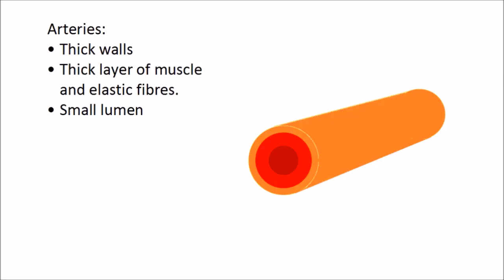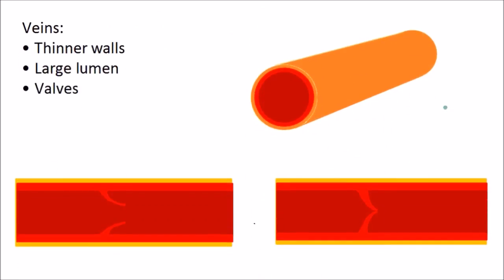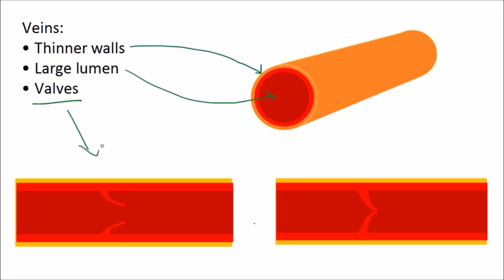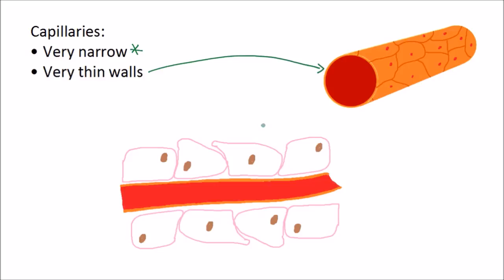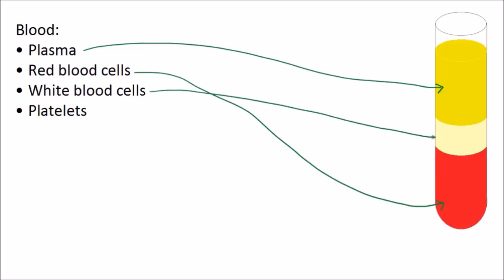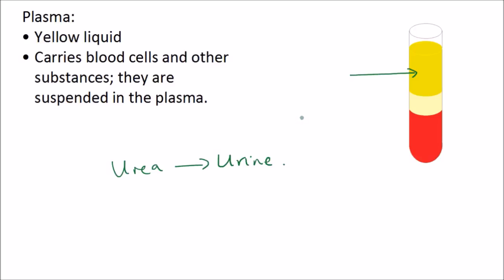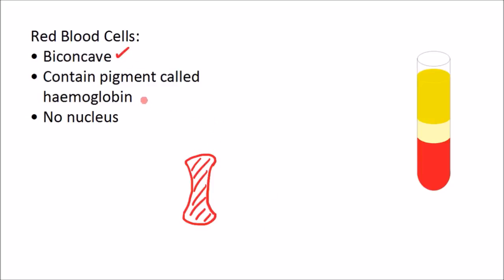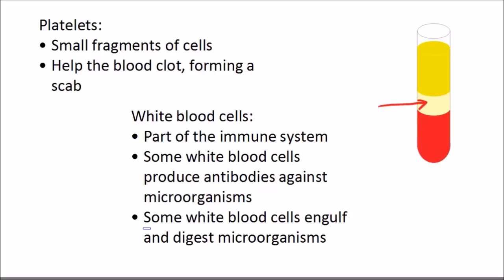Blood & Blood Vessels | GCSE Science | Biology | Get To Know Science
Learn about the three types of blood vessel: arteries, veins, and capillaries, and their functions. Learn how they are adapted to carrying out their functions. Also covers the blood, the main constituents of blood, such as plasma, red blood cells, white blood cells, and platelets, and their functions and adaptations.